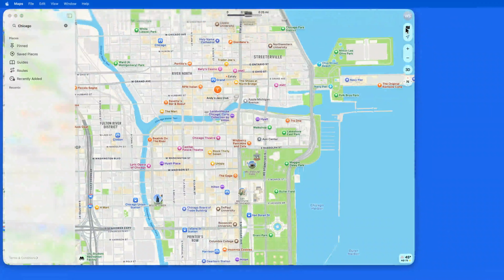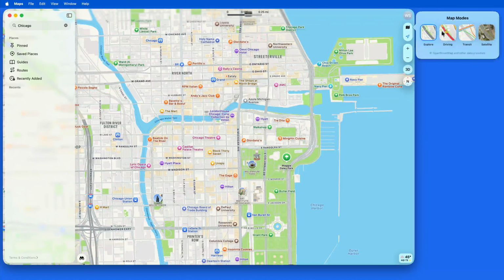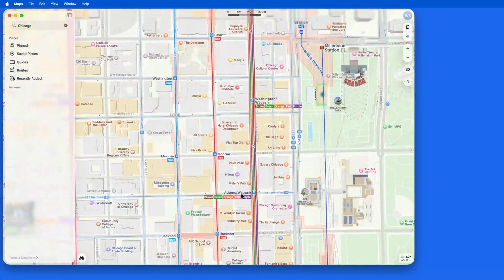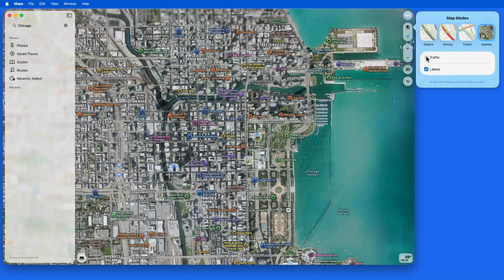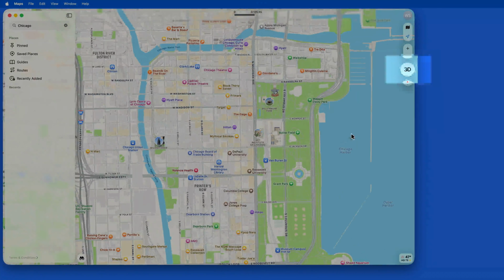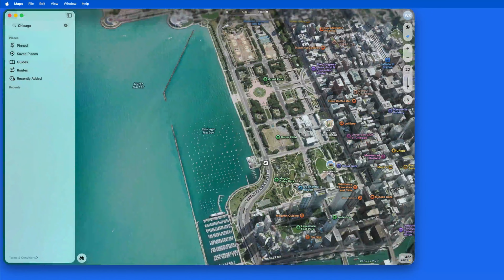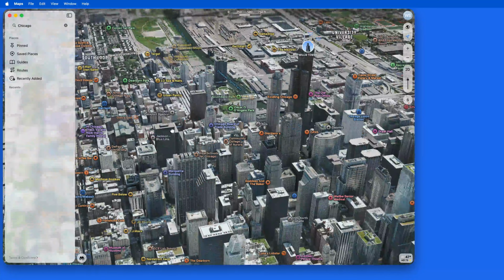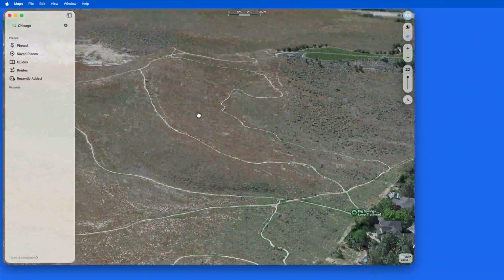Map Modes (views) & 3D - Apple Maps for Mac Tutorial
Take your Apple Maps skills to the next level with this lesson on Map Modes and 3D View from TheMacU.com! In this tutorial, you will learn how to seamlessly switch between the four main view modes—Explore, Driving, Transit, and Satellite—to get the exact information you need. We also dive deep into the immersive 3D view, showing you how to extrude buildings, visualize terrain elevation for your next hike, and adjust your perspective for a realistic look at cities and landmarks.

Ready to learn more? Check out our full "Maps for Mac" playlist to master every feature of the app!